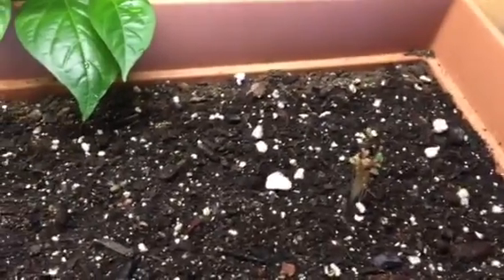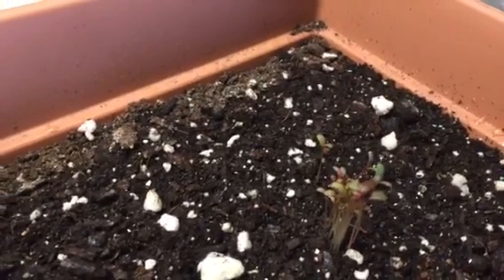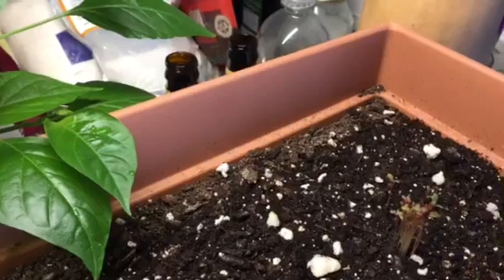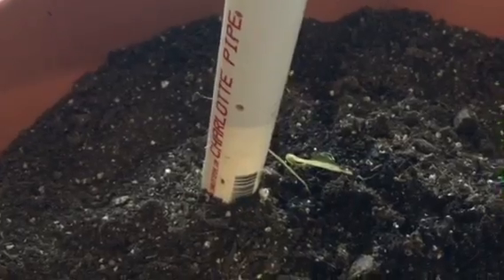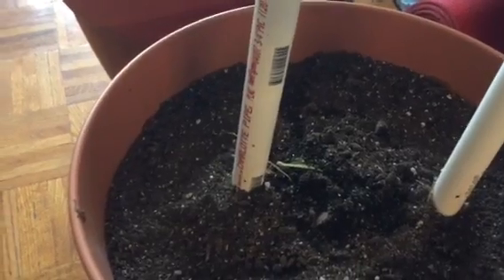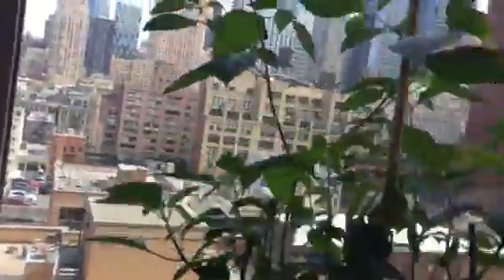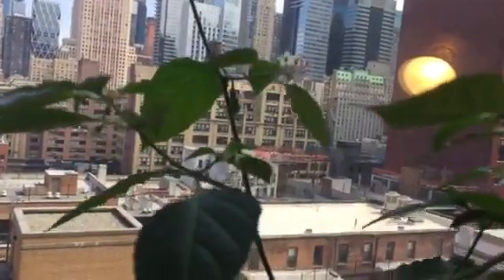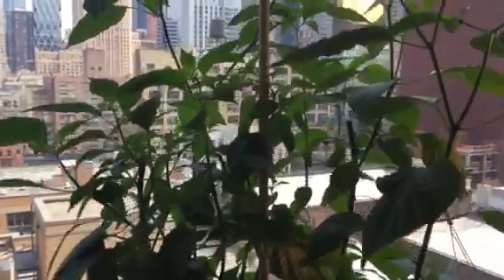PLANT UPDATE 4-13-2017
My first fruit to grow.  I'm excited that my peppers have started to get a fruit.  My watermelon has bit the dust and my amaranth has sprouted.

Thank you for all the love,  SpiritJourney